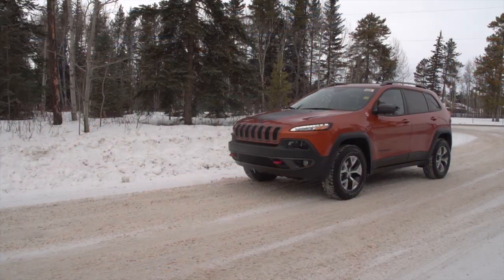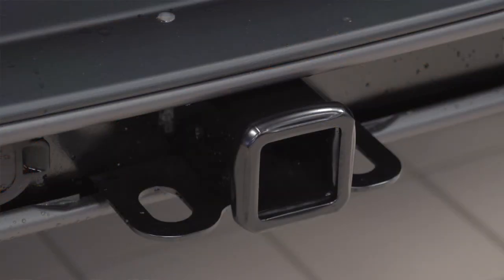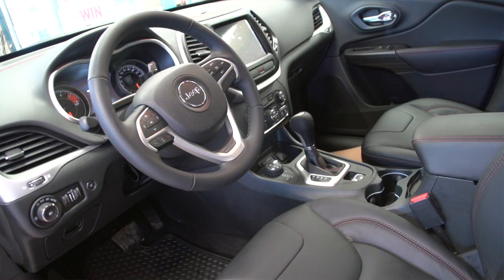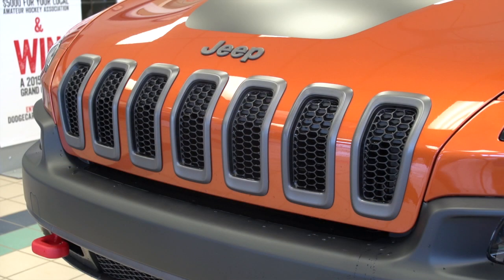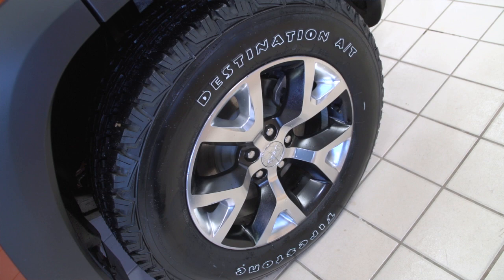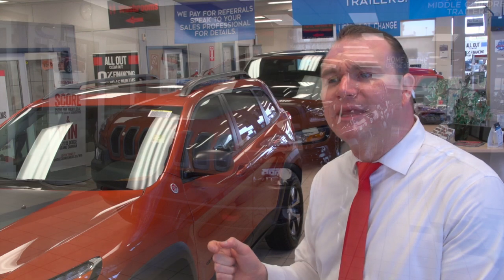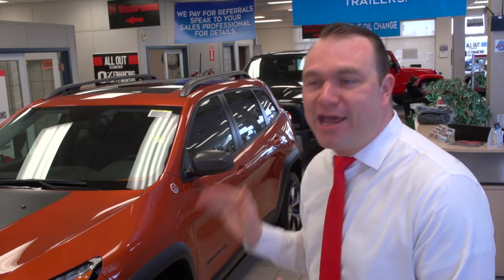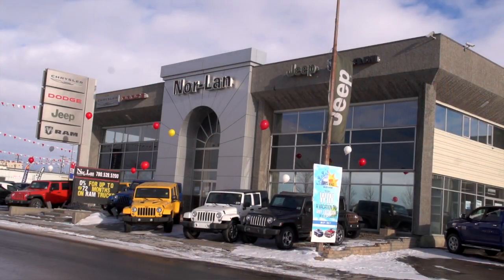Nor-Lan Chrysler - 2016 Jeep Cherokee Trailhawk